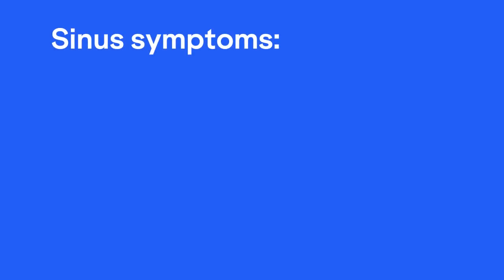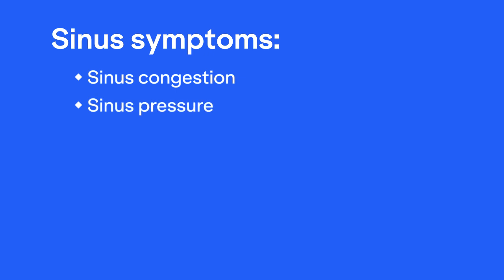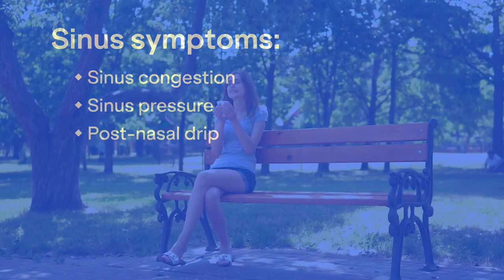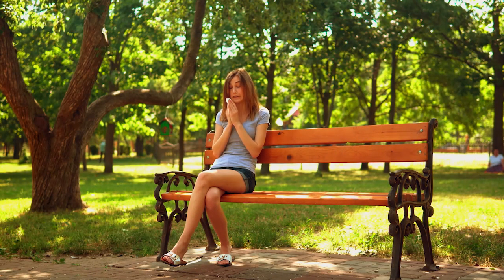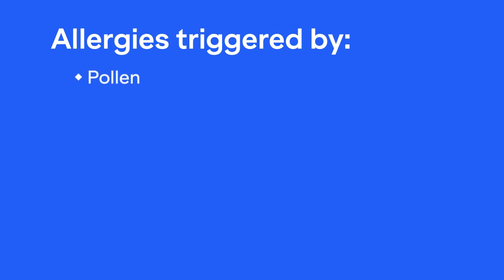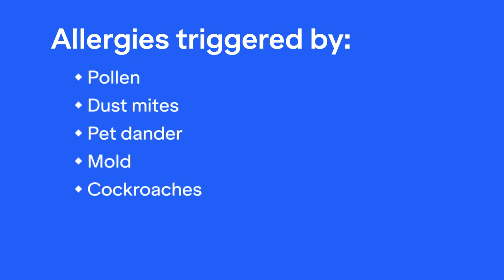Signs & Symptoms of Allergies